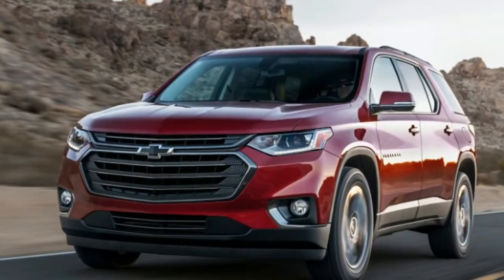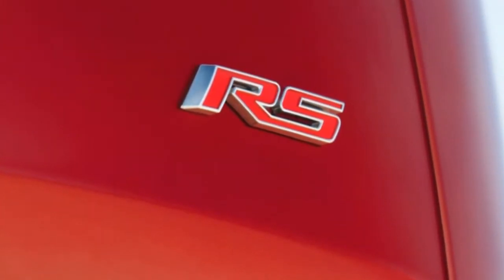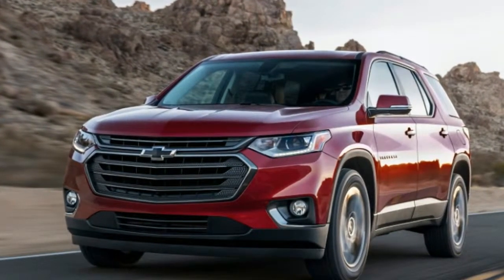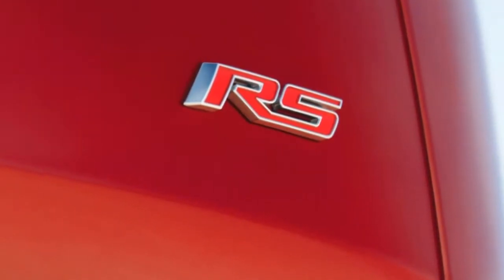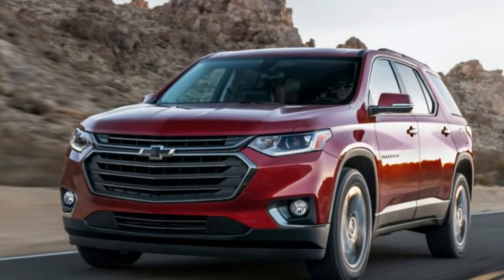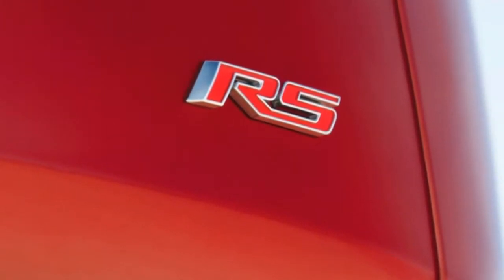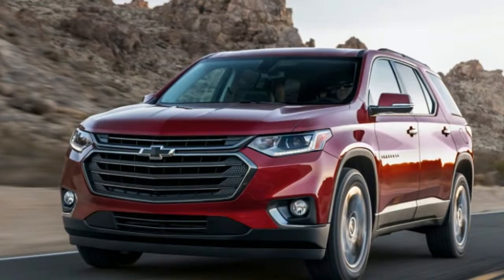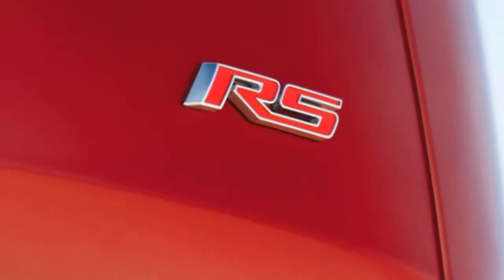2018 Chevrolet Traverse RS brings turbo crossover performance to the 'burbs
2018 Chevrolet Traverse RS brings turbo crossover performance to the 'burbs

Chevy has unwrapped the new 2018 Traverse RS ahead of the Chicago Auto Show, putting a face to a vehicle we had details about last January. No one here at the Autoblog offices has been eagerly awaiting a performance version of the company's three-row crossover, particularly not one sporting a couple less cylinders than the otherwise standard Traverse engine.

The 2.0-liter, turbocharged engine makes decent numbers, but the RS badge itself remains a confusing choice. This reminds us of the dark era in which Chevy had an SS version of everything. Remember the Malibu Maxx SS? The front-wheel drive Impala SS? At least the RS badge doesn't have the sort of expectations an SS badge would, and looking at the choices Chevy made to set this Traverse apart it make some sense. But if you heard about the similar-sounding Tahoe RST and were expecting a much bigger engine under the hood of this Traverse, you're going to be slightly disappointed.

The Traverse RS's new Ecotec-branded I4 only makes 257 horsepower at an unspecified RPM, while the torque figure is slightly more impressive, at 295 pound-feet, running through a nine-speed automatic. Chevy says it makes 90 percent of max torque at 2,100 RPM, which squares with a typical torque curve for turbocharged I4s. That being said, the standard corporate 3.6-liter V6 makes 310 hp at 6,800 rpm and 266 lb-ft at 2,800 rpm, also backed up by a nine-speed auto. More power, but less torque at higher RPM. We could see the RS having taken either engine, the other becoming the "base" engine, but perhaps the real-world performance from the four-banger is perky enough compared to the V6 to justify the decision here.

1.

2.

3.